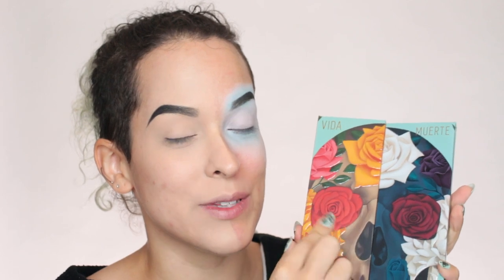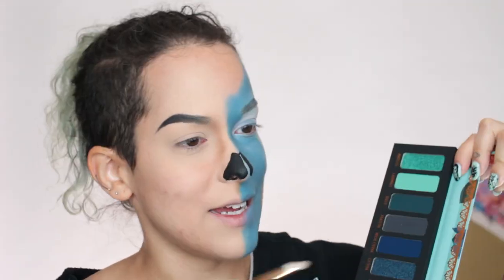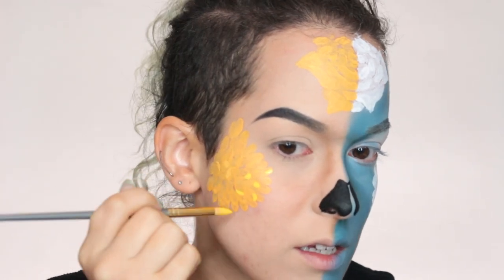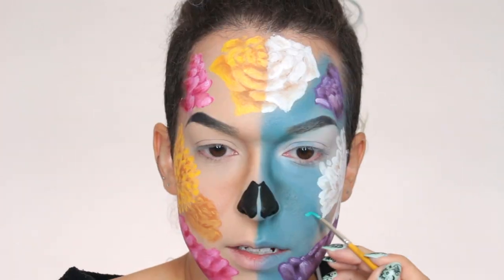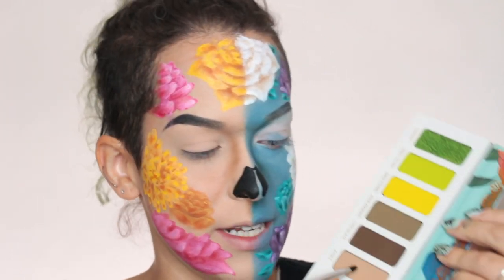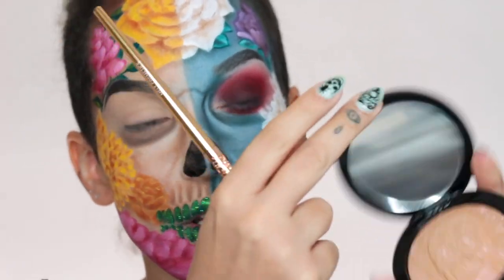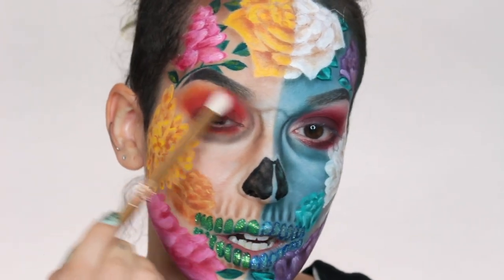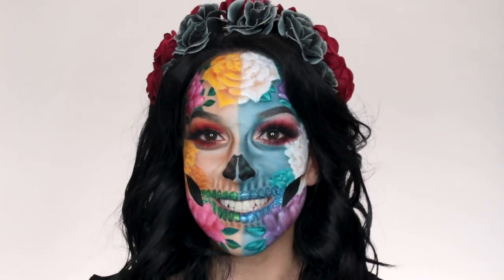MELT AMOR ETERNO REVIEW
I AM SO EXCITED FOR THIS COLLECTION

Audrey Winningham

PRODUCTS USED:

Melt Cosmetics Amor Eterno collection
Dose Of Colors Meet Your Hue Foundation in 111
Dose Of Colors Meet Your Hue Concealer
Make Up For Ever Flash Palette
Wolfe FX Essential 12 Color Pallete
Mehron Paradise Paint in Mango
Nyx Glitter Primer
Melt Cosmetics Eye Pencil in '818'

•Depop: @pompberry
•Snail Mail: